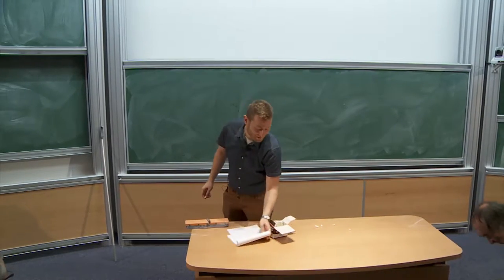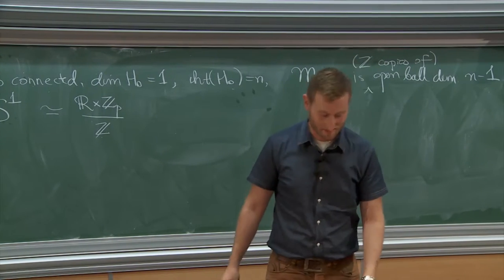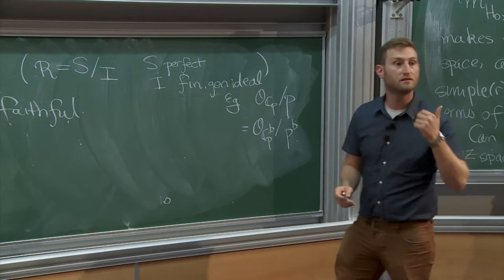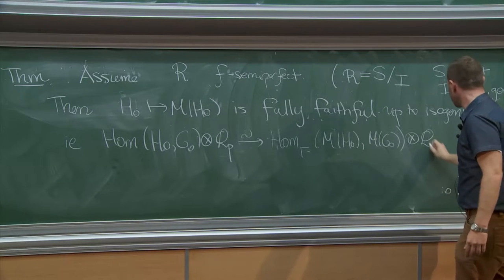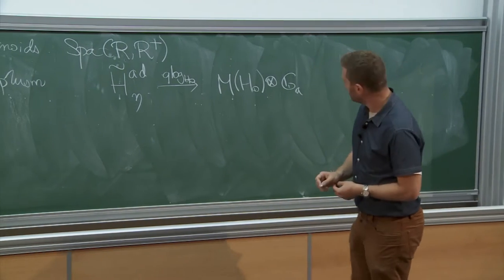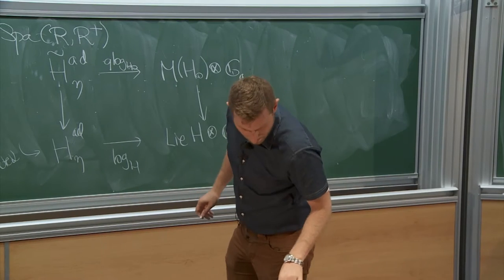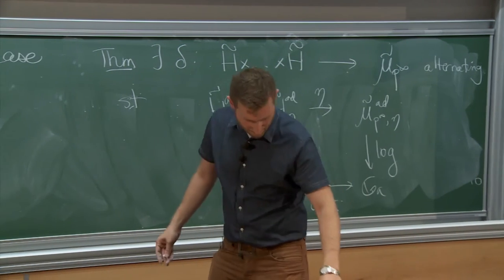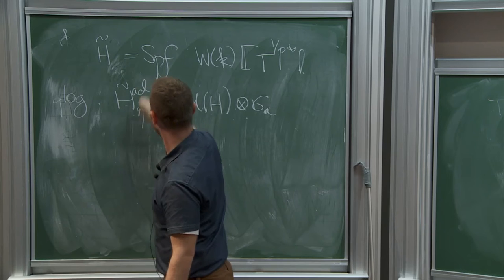Moduli of p-divisible groups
J. Weinstein (Université de Boston)
Titre : Moduli of p-divisible groups
Résumé : I will explain why moduli spaces of p-divisible groups become perfectoid spaces at infinite level. This is joint work with Peter Scholze.